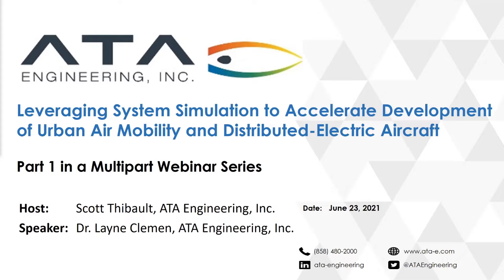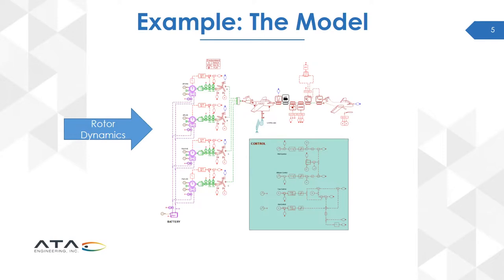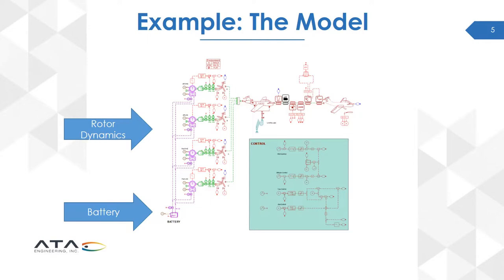Leveraging System Simulation to Accelerate Development of UAM and Distributed-Electric Aircraft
Discover how system simulation with Simcenter Amesim empowers your team to evaluate innovative concepts at any point in your design cycle.

The design of any electric aircraft involves multiple technical areas, including aerodynamics, thermal dynamics, electromagnetics, battery chemistry, thermal management, lift, propulsion, controls, and many more. Model-based systems engineering enables the modeling of all necessary components and their interactions to predict performance for a given flight profile.

This webinar uses a battery-electric VTOL aircraft as an example to show how this kind of system modeling can be leveraged to accelerate the investigation and design of urban air mobility concepts.

In this webinar, we will discuss:
- Seeing the big picture: What is system modeling and why does it matter?
- Understanding where system modeling belongs in the development cycle
- Employing multiple levels of fidelity simultaneously
- Integrating subsystem models for a multirotor distributed electric aircraft
- Defining a flight profile to evaluate range
- Modeling the impact of different battery technologies on payload and range
- Extending the model to include additional phenomena, such as thermal effects, cabin comfort requirements, and charging performance

Simcenter Amesim is an integrated, scalable system simulation platform that enables engineers to virtually assess and optimize the performance of mechatronic systems. It boosts overall system engineering productivity from the early development stages through to the final performance validation and controls calibration to help identify better designs in less time. Amesim combines ready-to-use multiphysics libraries with application- and industry-oriented solutions, making it possible to explore hundreds of concepts, size or balance device attributes, and verify that performance goals are achieved to optimize the architecture of a device without 3D design and simulation updates or physical prototypes.

About the Speaker:
Layne Clemen, Ph.D., Project Engineer, ATA Engineering, Inc.

Dr. Layne Clemen possesses expertise across all aspects of systems modeling from first-principles derivations to full system integration and simulation.  At ATA Engineering, he specializes in modeling mechatronics systems, vibration control, and vehicle dynamics.  Dr. Clemen completed his Ph.D. at UC Davis with Profs. Don Margolis and Dean Karnopp, who sat on the original board that developed Amesim. Following their examples of always looking for the simplest solution, Dr. Clemen is an expert at tailoring system model complexity to meet the needs and objectives of a design project.